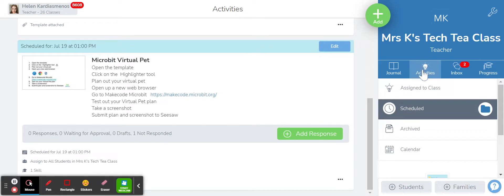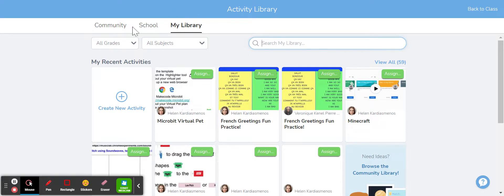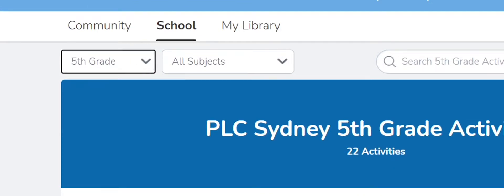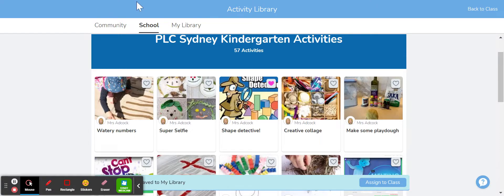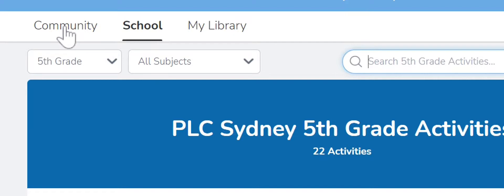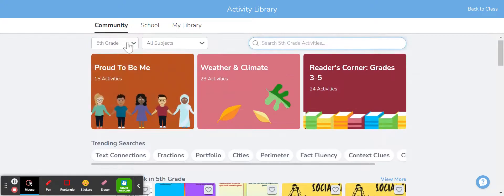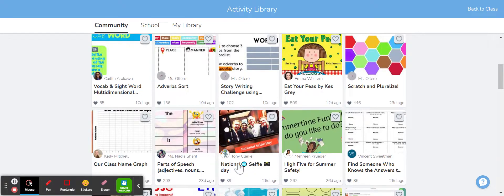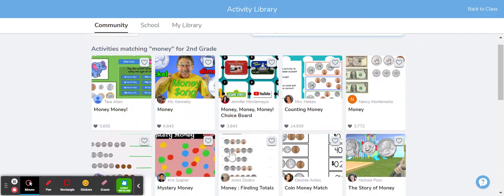Seesaw Activities School and Community Library